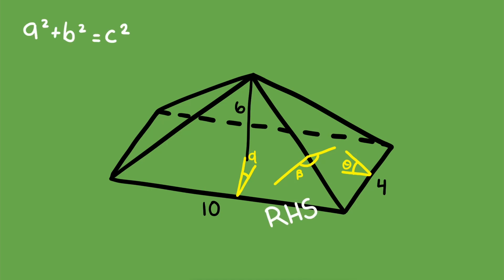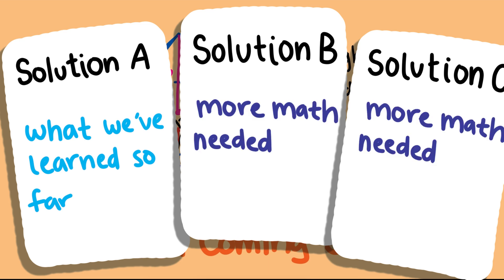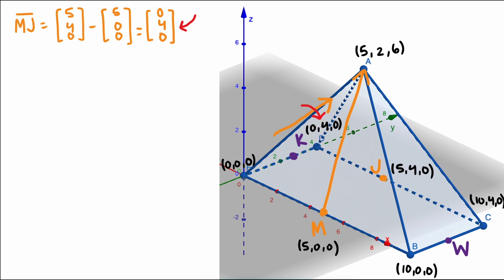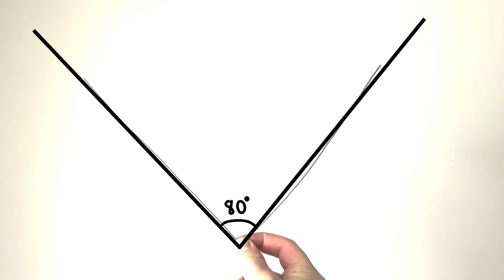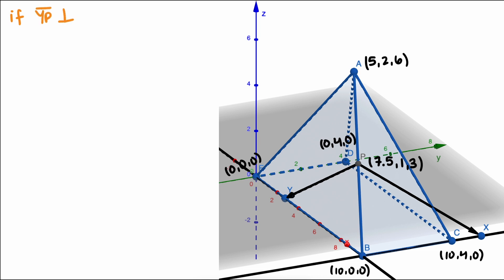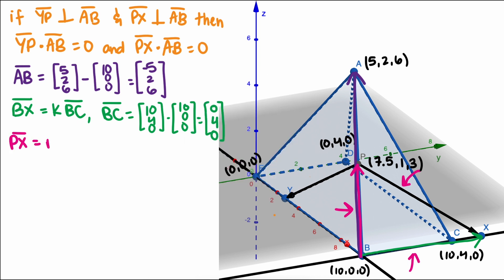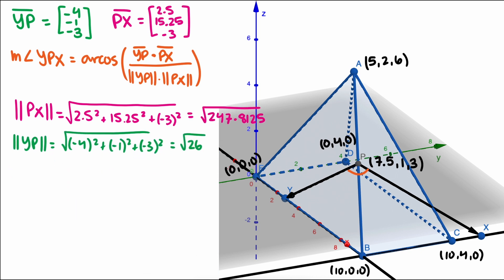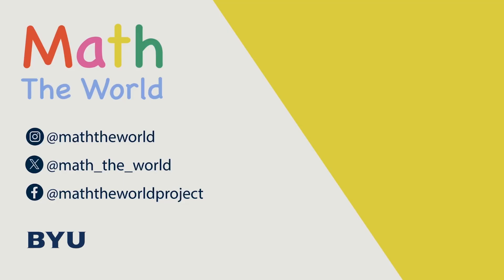The Geometry Problem That’s Easier With Linear Algebra!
Vector Geometry is a powerful tool for solving geometry problems! In this problem we use vectors and linear algebra to find the perfect angle to cut our carpenter's pyramid.

Script: Doug Corey and Jennifer Canizales
Audio: Doug Corey
Animation: Jennifer Canizales